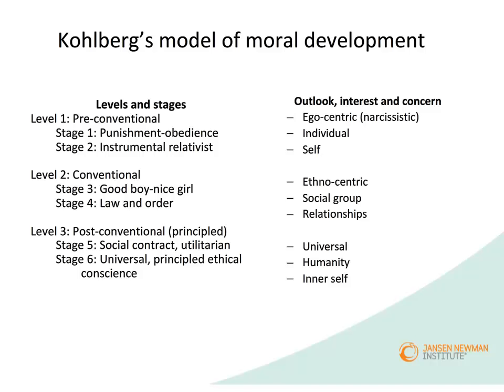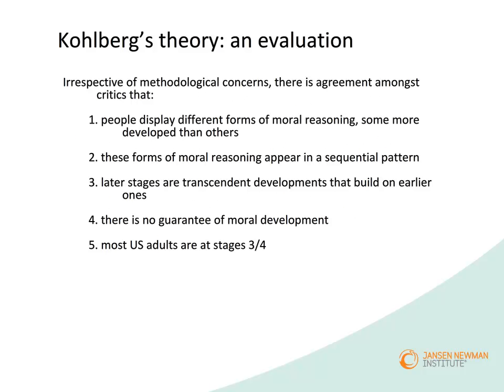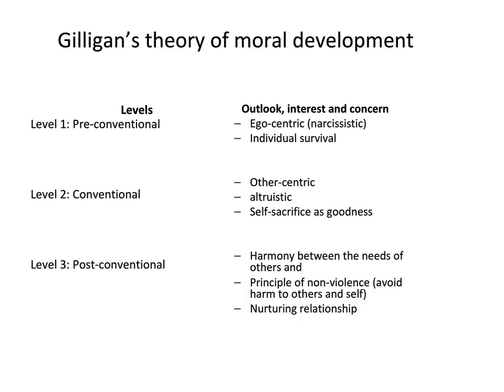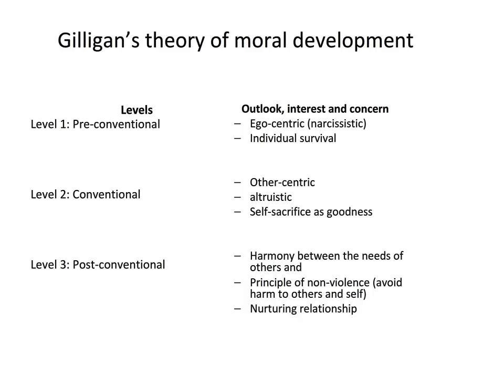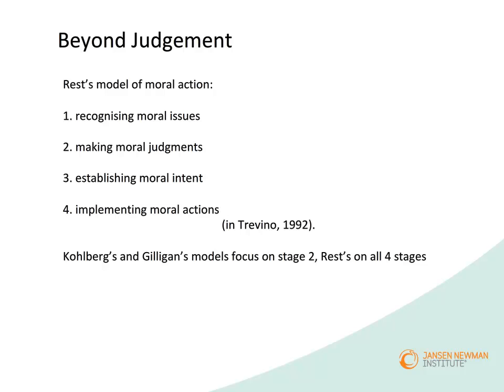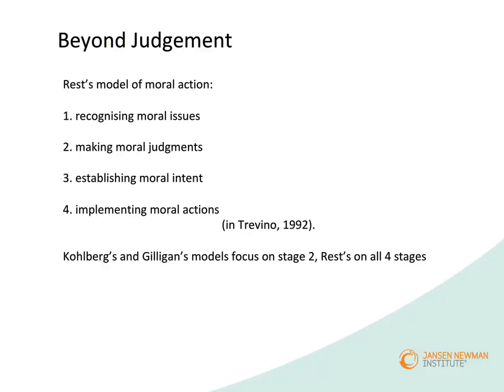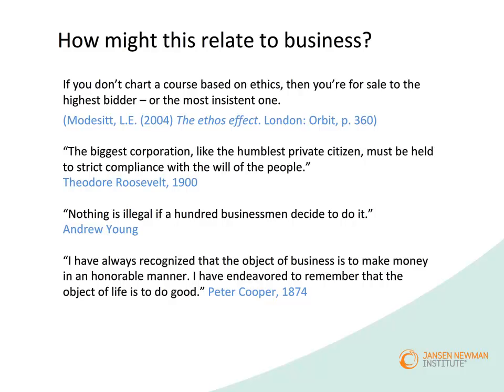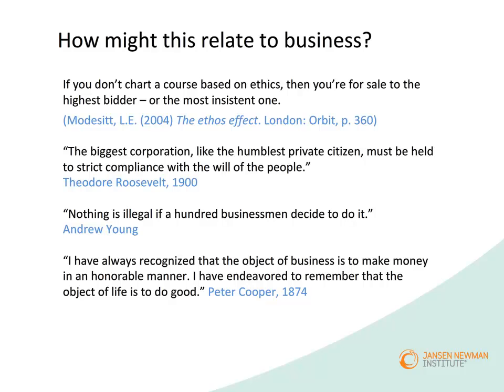Moral reasoning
Comments on moral reasoning by Glenn Martin for Jansen Newman Institute course, Business ethics (HRM202A)